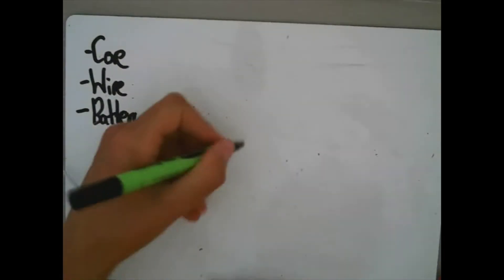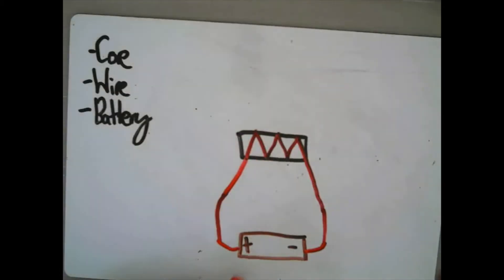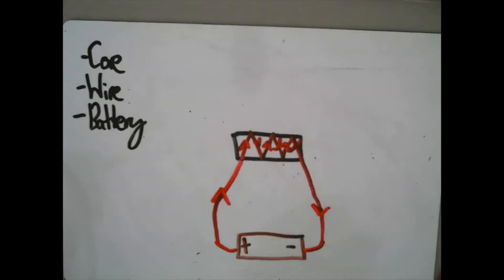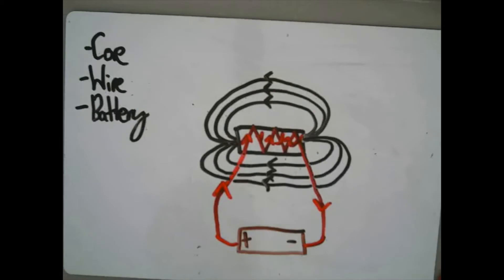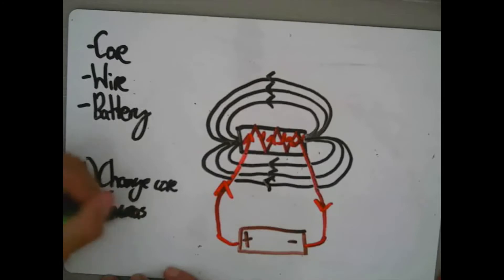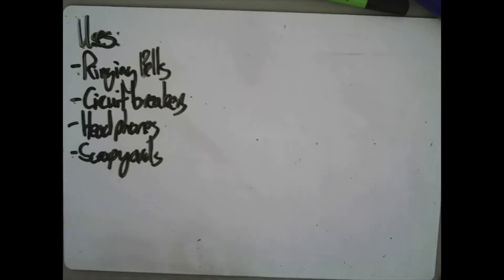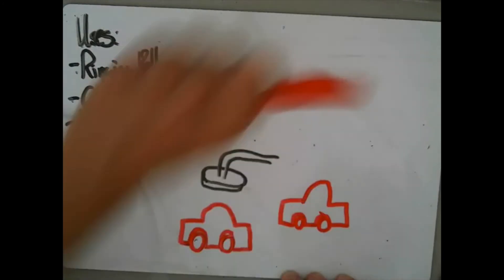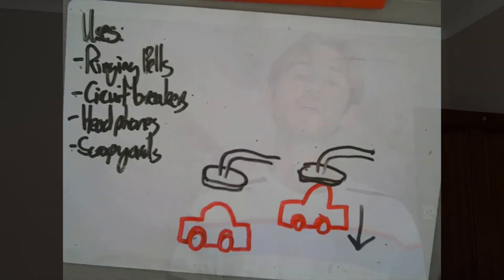KS3 Science - Electromagnets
In today's episode of Archie Science Show, Mr Keedy is explaining how electromagnets work and how they can be used.

Happy sciencing!